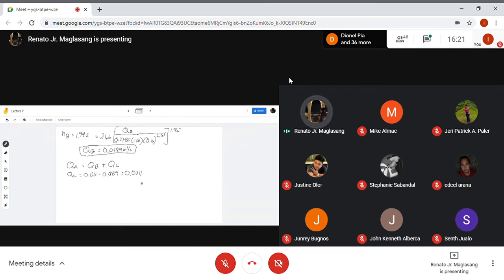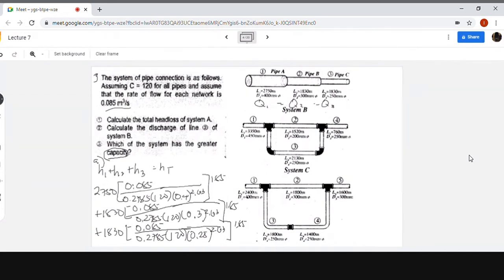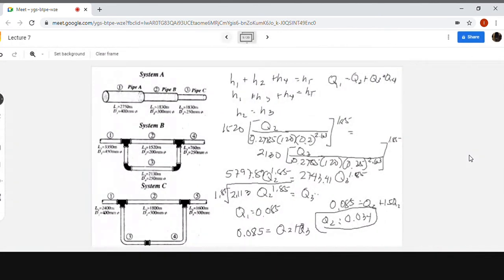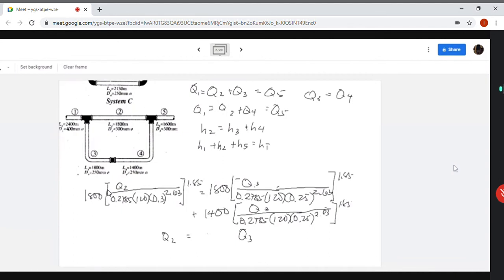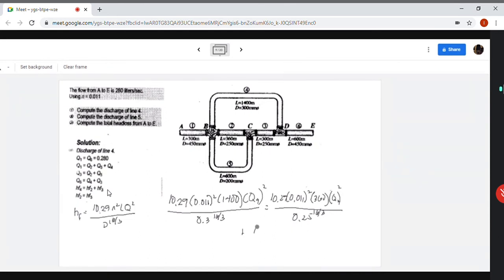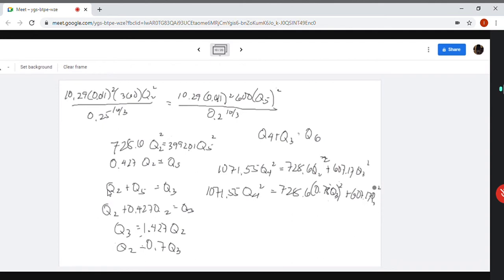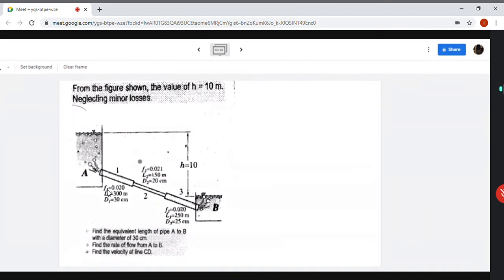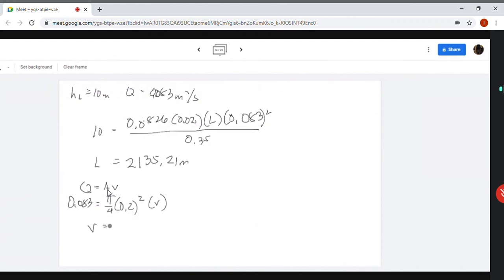chapter 7 discussion of examples